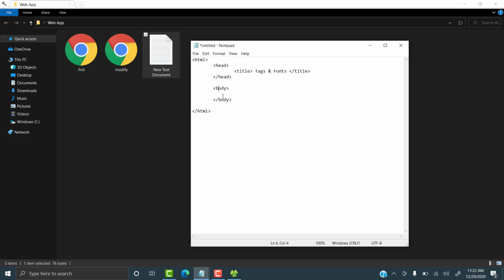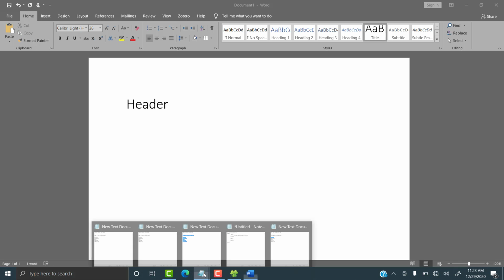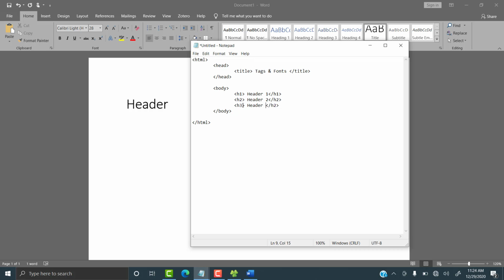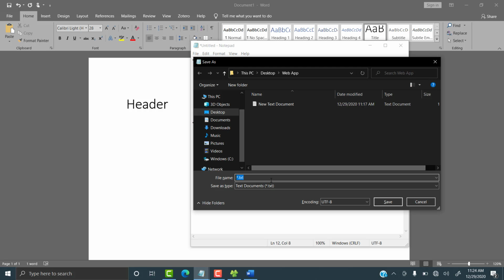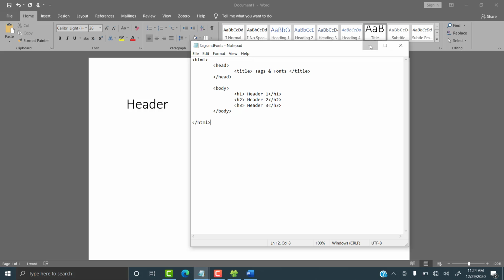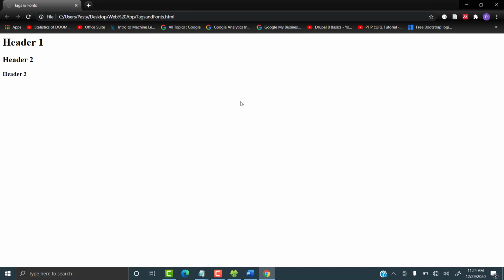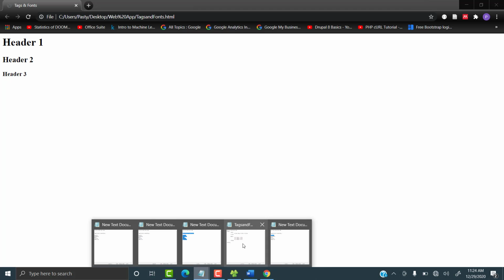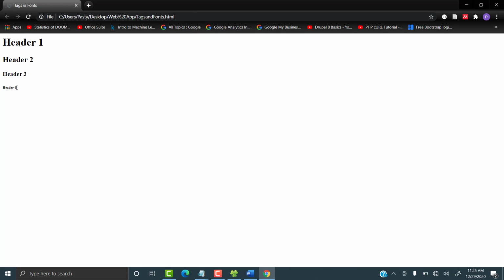9 Web Design HTML CSS Tags and Headers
Introduction to html/css fonts and headers